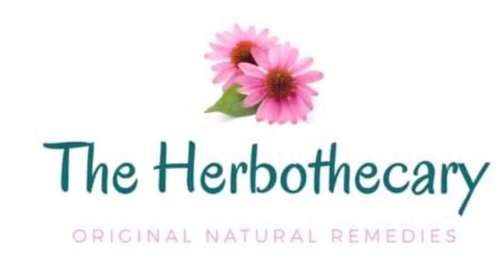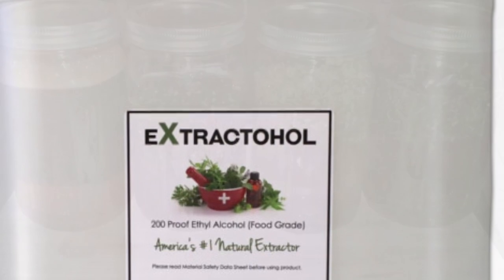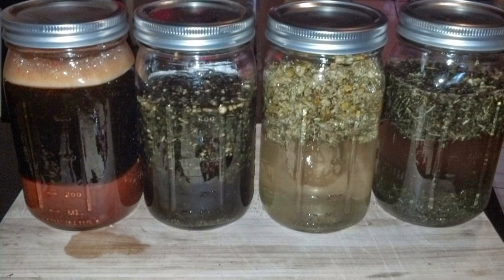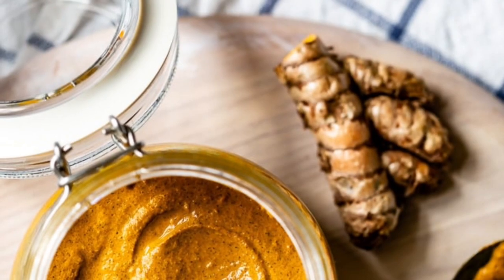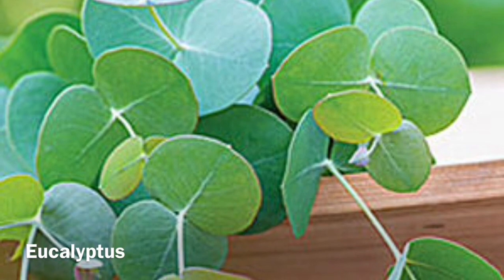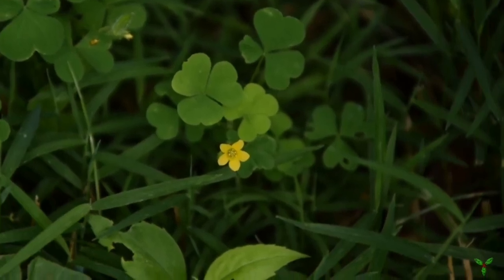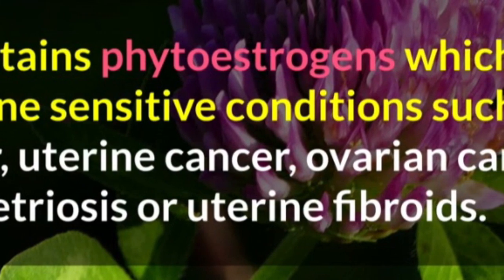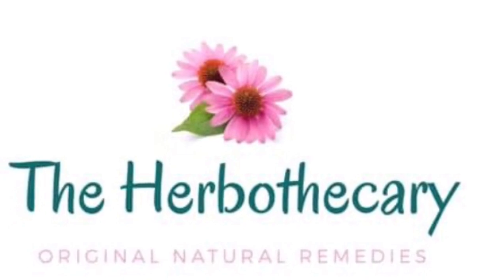Natural Cold Remedies A Foragers Guide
It’s that time again.  Snivel season.  So we are raiding natives chemist